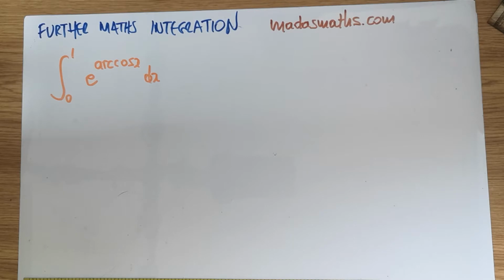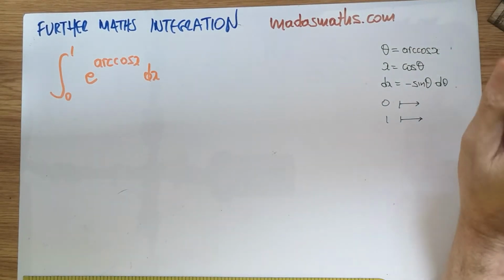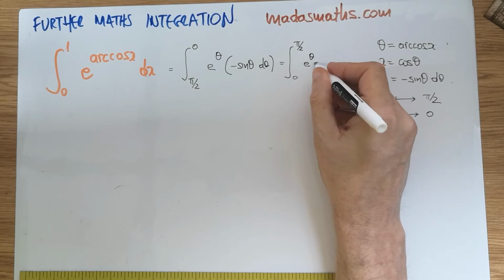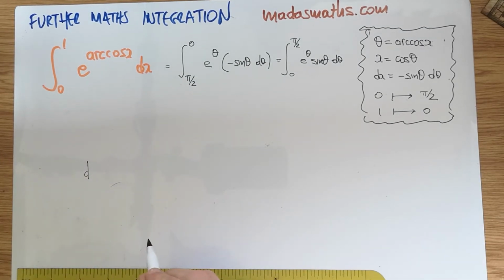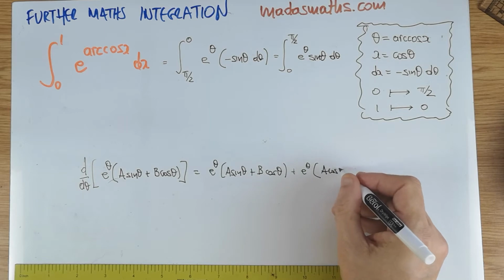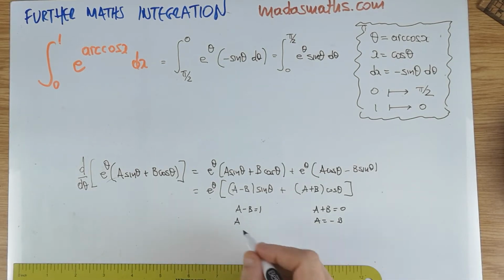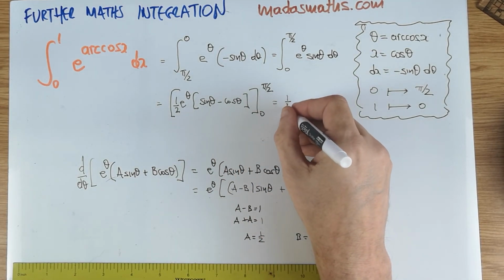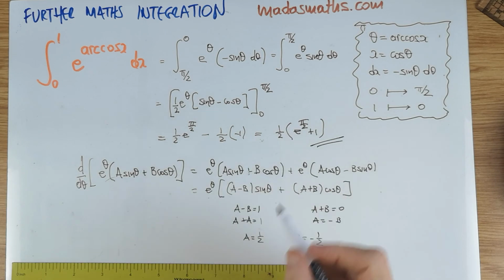FURTHER - Indefinite integration (1)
A straight forward integral involving further maths...